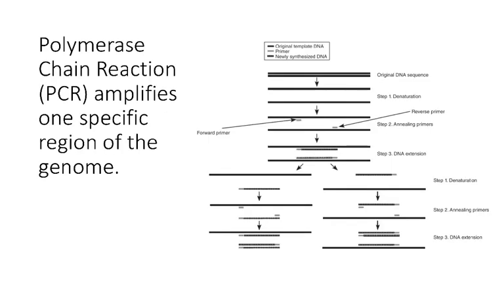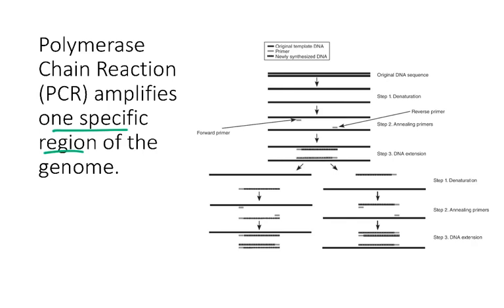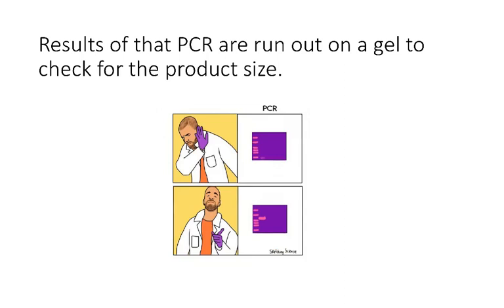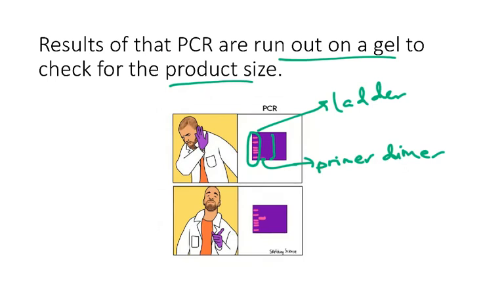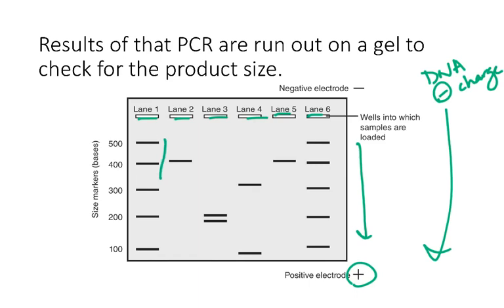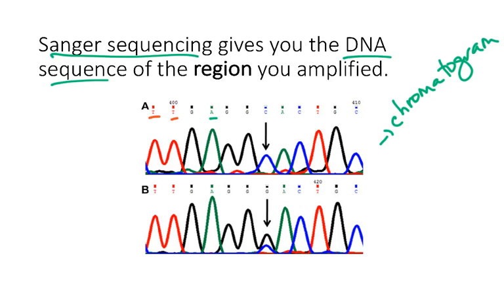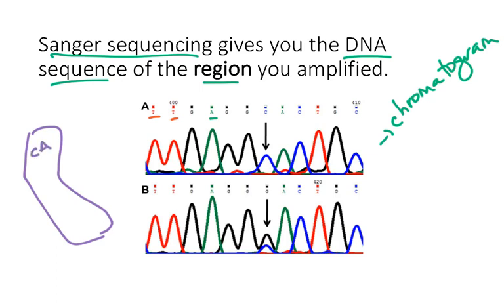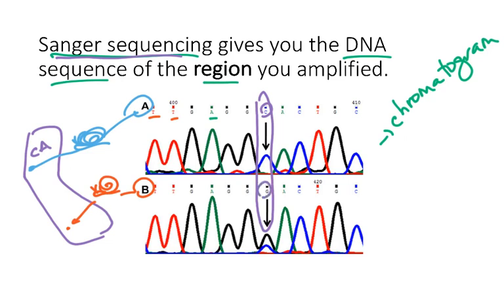BIO178_Techniques1_PCR_SangerSequencing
Week 1 Part 2 Molecular Genetics in Ecology